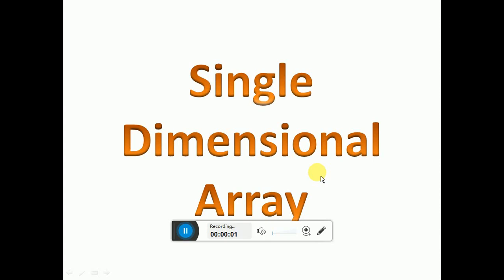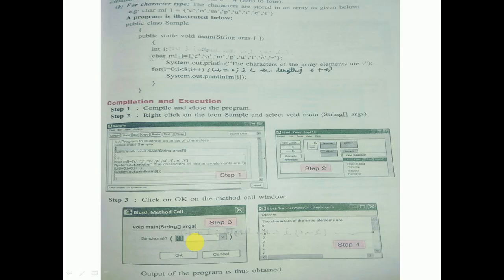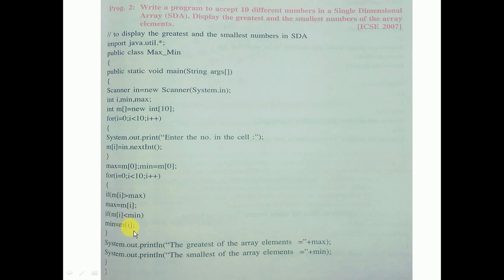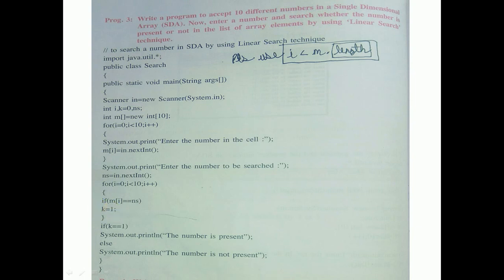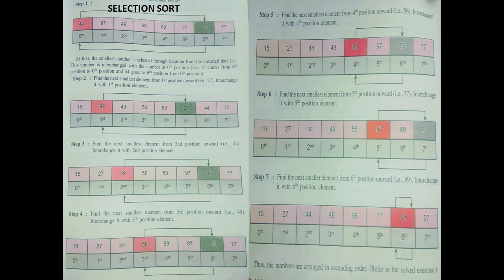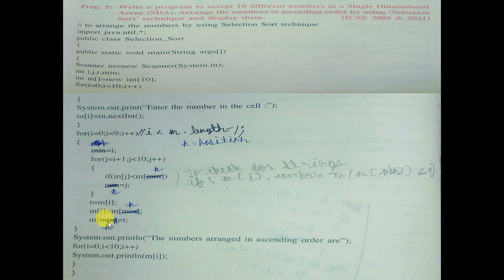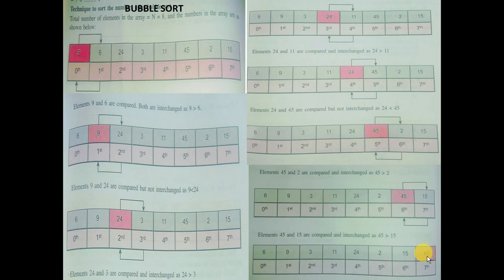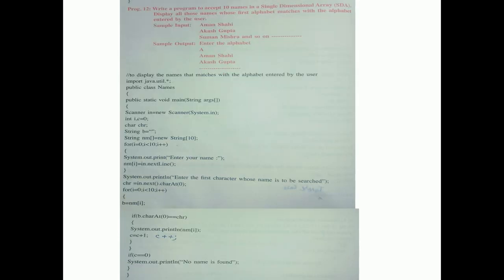Single Dimensional Array